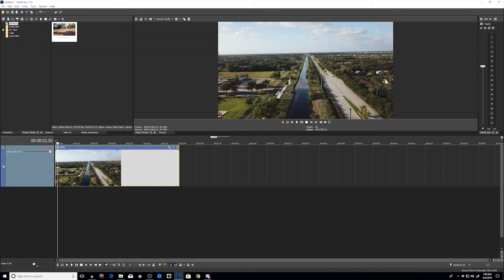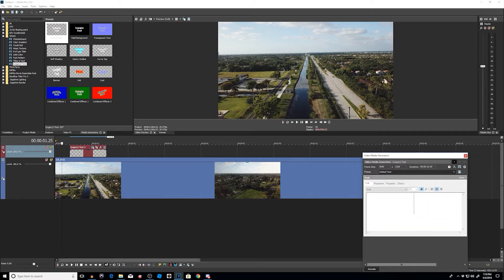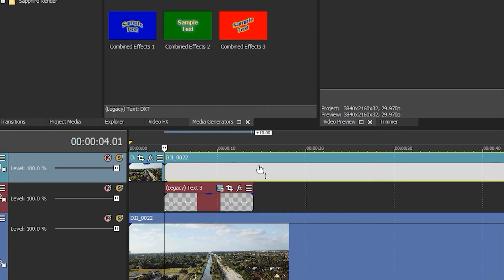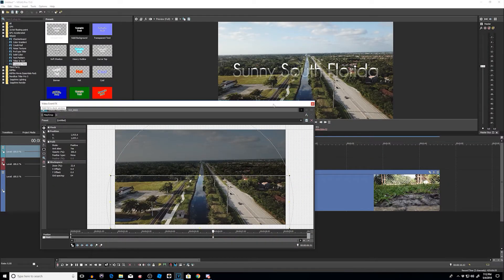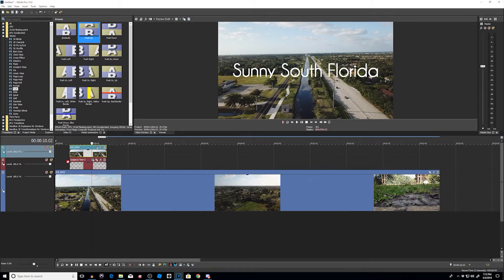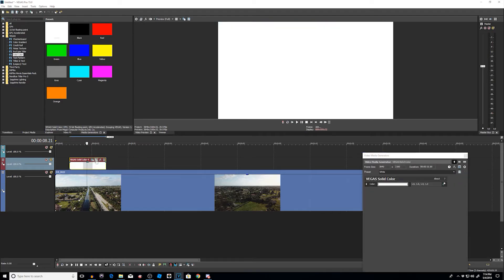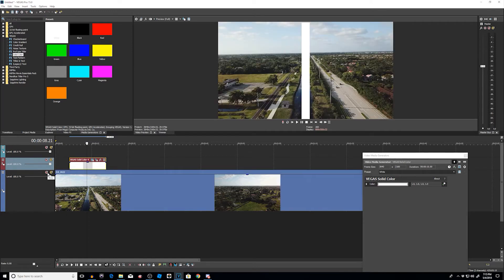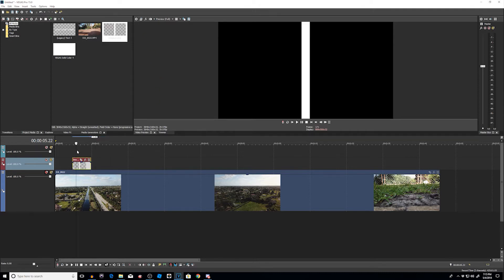TRANSPARENT MASK FOR FOR MOTION GRAPHICS | VEGAS PRO TUTORIALS | Tutorial Thursdays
Transparent Masks are one of those cool things in videos that you never see. Literally, you dont see it because they are transparent, but they give you so many options to bring your edits to life and add major personalty to your videos. Jump and see how it will greatly improve your edits and motion graphics, and share if it helps you too. Enjoy!

Featured Gear:
One of my favorite Microphones:

Like the picture? Here's my Webcam: